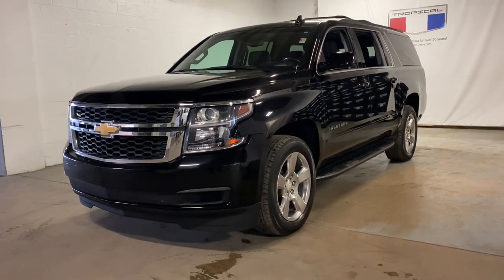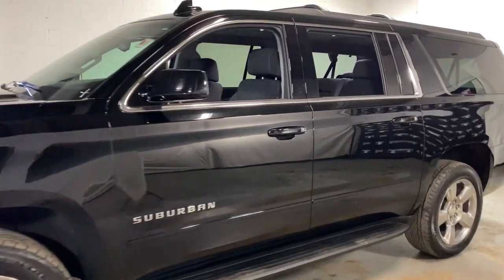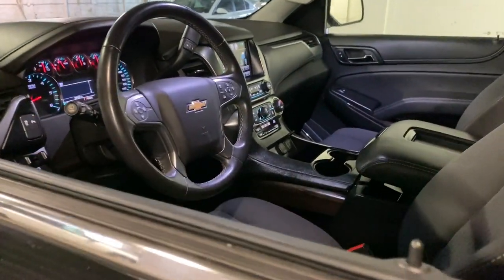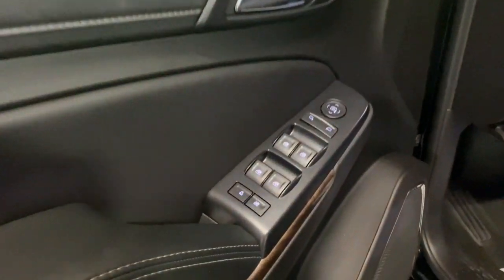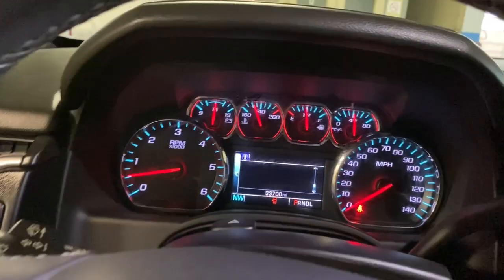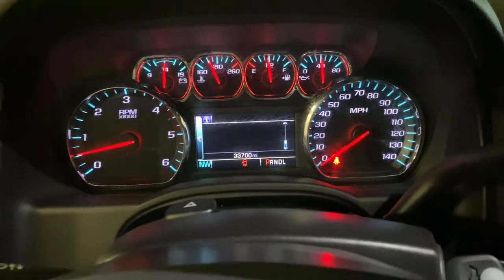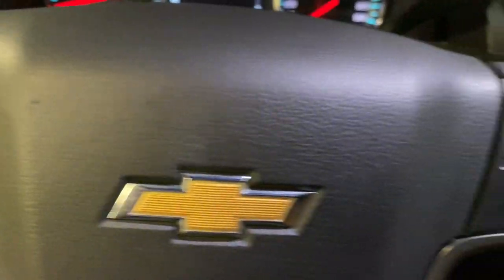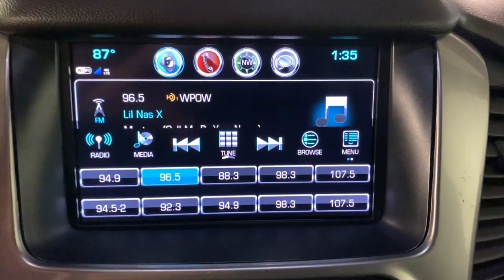2018 Chevrolet Suburban Miami Shores, Aventura, Miami Beach, Miami Lakes, Miami, FL P2702F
Black Used 2018 Chevrolet Suburban available in Miami Shores, Florida at Tropical Chevrolet. Servicing the Aventura, Miami Beach, Miami Lakes, Miami, FL area.

Tropical Chevrolet
8880 Biscayne Blvd

2018 Chevrolet Suburban LS GUARANTEED FINANCE APPROVAL FOR EVERYONE..., BIG SALE GOING ON NOW. , USED CAR SUPERCENTER ON FLAGLER AND 57 AV. Recent Arrival! Priced below KBB Fair Purchase Price! Odometer is 15825 miles below market average!brAwards:br * 2018 KBB.com 10 Most Awarded Brands
All-Season Package,Max Trailering Package,Preferred Equipment Group 1LS,Premium Smooth Ride Suspension Package,Standard Suspension Package,6 Speakers,6-Speaker Audio System Feature,AM/FM radio: SiriusXM,CD player,Floor Console w/Storage Area,HD Radio,Radio: Chevrolet MyLink AM/FM Stereo,Single-Slot CD/MP3 Player,SiriusXM Satellite Radio,Air Conditioning,Automatic temperature control,Front dual zone A/C,Rear air conditioning,Rear window defroster,12-Volt Auxiliary Power Outlet (5),6-Way Power Front Passenger Seat Adjuster,Power driver seat,Power steering,Power windows,Remote keyless entry,Steering wheel mounted audio controls,Speed-sensing steering,Traction control,4-Wheel Antilock Disc Brakes,4-Wheel Disc Brakes,ABS brakes,Dual front impact airbags,Dual front side impact airbags,Emergency communication system: OnStar Guidance,Front anti-roll bar,Front wheel independent suspension,Low tire pressure warning,Occupant sensing airbag,Overhead airbag,Rear anti-roll bar,Remote Vehicle Start,Brake assist,Electronic Stability Control,Exterior Parking Camera Rear,Rear Parking Sensors,Delay-off headlights,Fully automatic headlights,Driver Inboard & Front Passenger Airbags,Extended-Range Remote Keyless Entry,Panic alarm,Security system,Electronic Cruise Control w/Set & Resume Speed,Speed control,Black Assist Steps,Body-Color Bodyside Moldings,Bumpers: body-color,Heated door mirrors,Power door mirrors,Roof rack: rails only,Spoiler,1st & 2nd Row Color-Keyed Carpeted Floor Mats,All-Weather Floor Mats,All-Weather Rear Cargo Mat (LPO),Apple CarPlay/Android Auto,Color-Keyed Carpeting Floor Covering,Compass,Driver door bin,Driver vanity mirror,Front reading lights,Illuminated entry,Leather-Wrapped Steering Wheel,OnStar Basic Plan For 5 Years,Outside temperature display,Overhead console,Passenger vanity mirror,Premium Cloth Seat Trim,Rear Park Assist w/Audible Warning,Rear reading lights,Rear seat center armrest,Tachometer,Tilt steering wheel,Trip computer,Voltmeter,2nd Row 60/40 Split-Folding Manual Bench,3rd Row Manual 60/40 Split-Folding Fold Flat Bench,3rd row seats: split-bench,Front Bucket Seats,Front Center Armrest,Front High-Back Reclining Bucket Seats,Power passenger seat,Split folding rear seat,Black Roof Rack Cross Bars,Passenger door bin,Roof-Mounted Luggage Rack Side Rails,Integrated Trailer Brake Controller,18 x 8.5 High-Polished Aluminum Finish Wheels,Alloy wheels,Wheels: 20 x 9 Polished-Aluminum,Rain sensing wipers,Rear window wiper,Variably intermittent wipers,3.08 Rear Axle Ratio,3.42 Rear Axle Ratio,GUARANTEED FINANCE APPROVAL FOR EVERYONE...,LOWEST PRICE ON ANY NEW CHEVROLET...GUARANTEED. ,BIG SALE GOING ON NOW. ,USED CAR SUPERCENTER ON FLAGLER AND 57 AV.